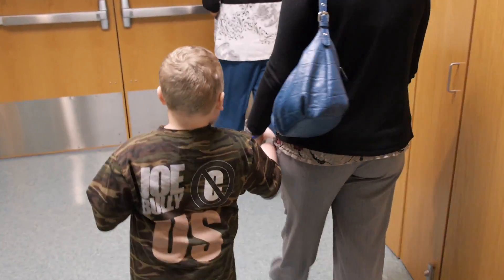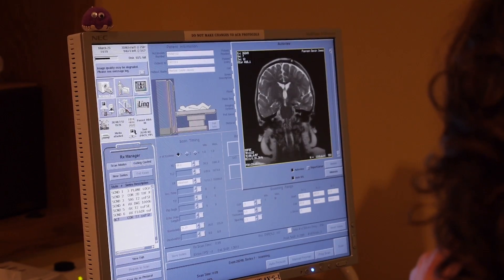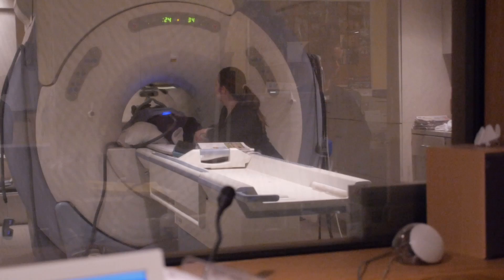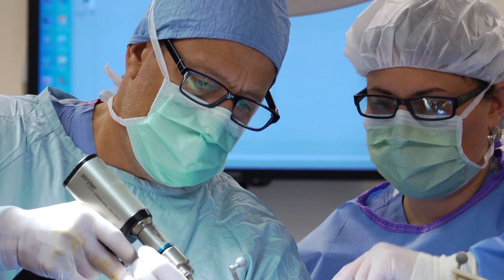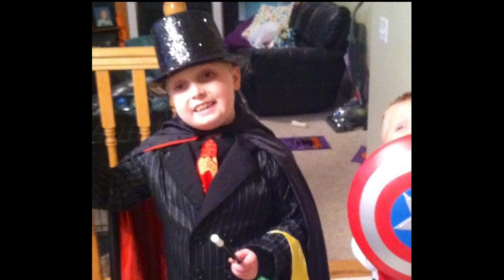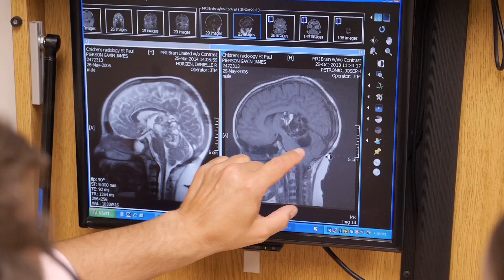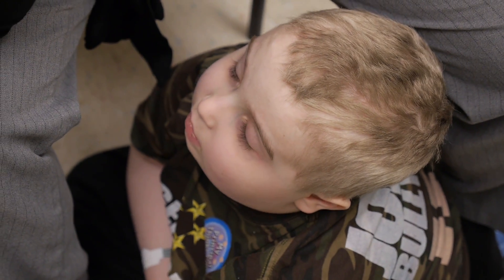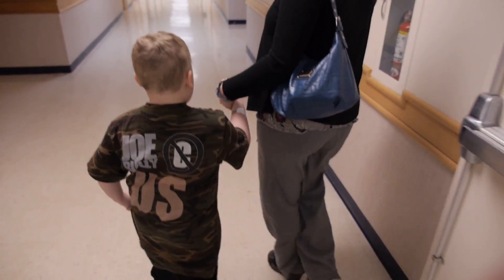Gavin Pierson: Surgery results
Thanks to a first-of-its-kind surgery, 8-year-old Gavin Pierson's rare and previously inoperable brain tumor has shrunk by more than 40 percent, with no signs of regrowth.